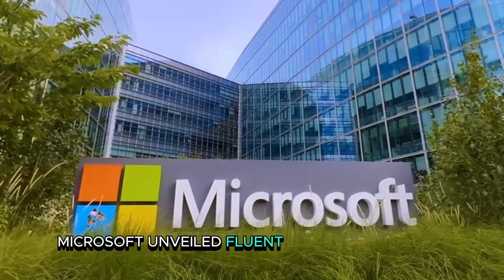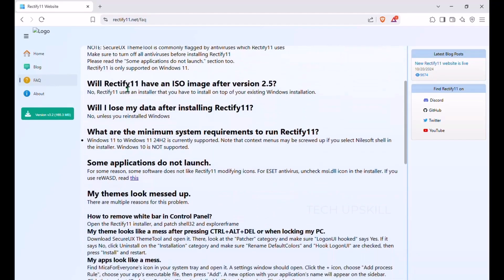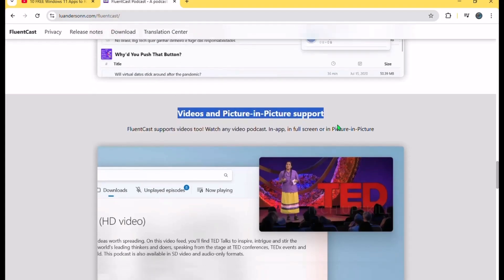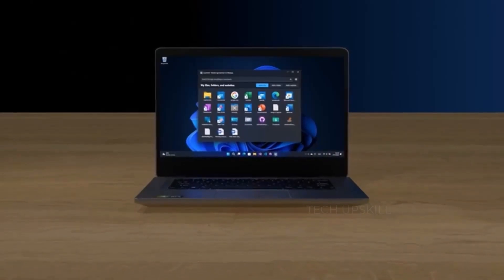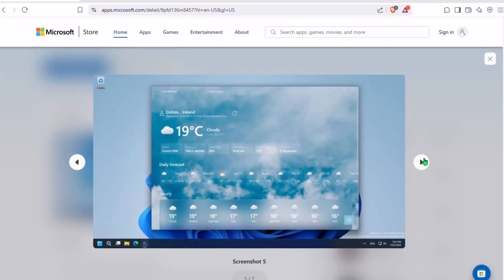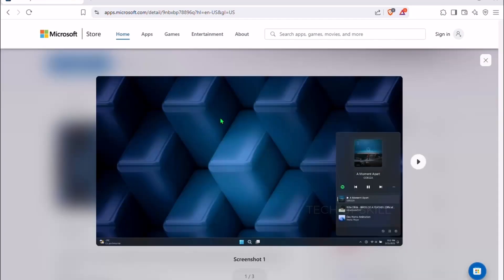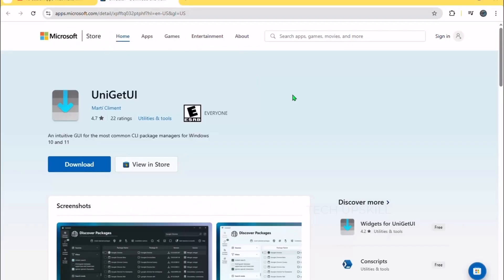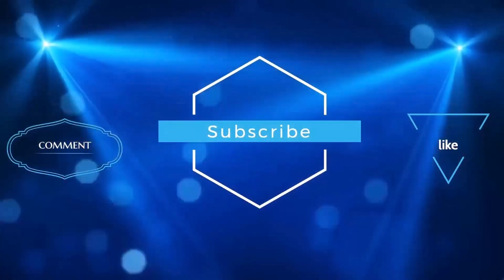Amazing Windows 11 Apps with Fluent Design Apps Must Have Free Software Part.1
Discover stunning Fluent Design apps for Windows 11! Upgrade your desktop with these free, modern, and beautifully designed tools that enhance both look and functionality.

⌘ in first comment

⏱️ Timestamps ⏱️
0:00 Intro
0:37 Rectify11
1:22 FluentCast
2:32 LauncherX
3:46 Fluent Screen Recorder
4:21 Fluent Weather
5:11 Files
5:47 Media Flyout
6:22 Rectifi Pad
7:17 UniGet UI
7:55 Twinkle Tray